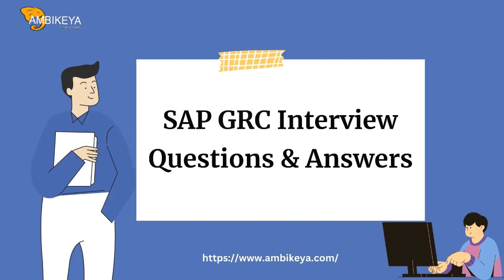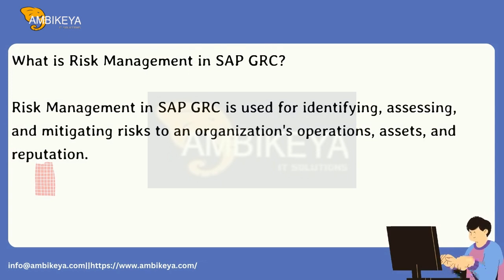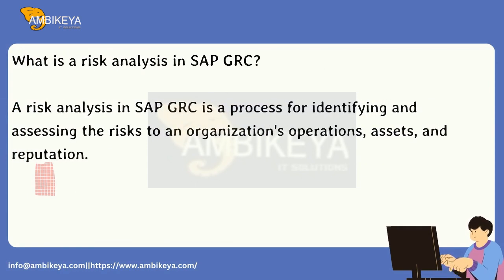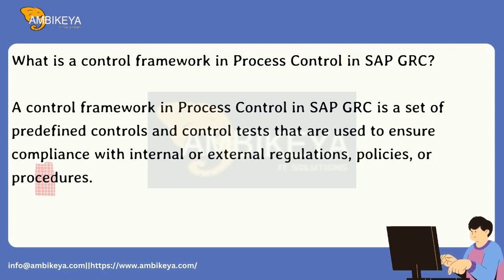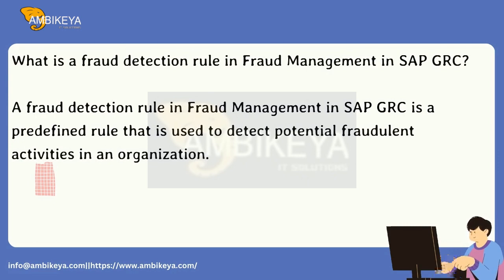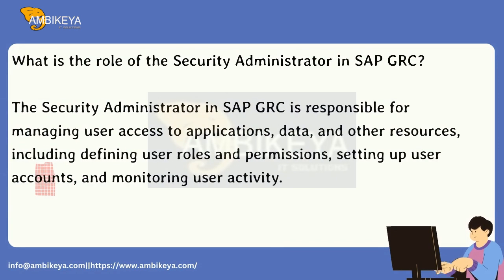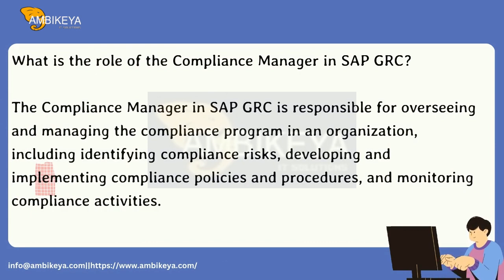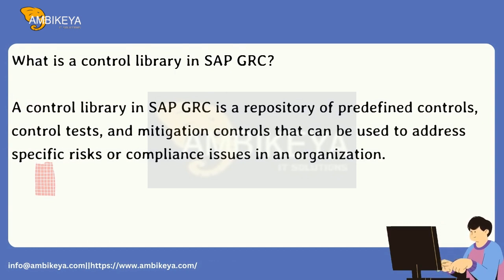SAP GRC (Governance, Risk, and Compliance) Interview Questions and Answers (2023) || Ambikeya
Here are SAP GRC interview questions and answers for fresher as well experienced candidates to get their dream job.

💁🏻SAP GRC Interview Questions
1) What is SAP GRC, and what are its key components?
2) Can you explain the difference between SAP Access Control and SAP Process Control?
3) How do you define risks in SAP GRC?
4) Can you explain the concept of Segregation of Duties (SoD) in SAP GRC?
5) What is the purpose of using SAP GRC Rule Set?
6) How do you configure workflows in SAP GRC Access Control?
7) What are the different types of user provisioning in SAP GRC?
8) How do you handle emergency access in SAP GRC?
9) Can you explain the role of SAP GRC in compliance management?
10) What is the purpose of using SAP GRC Continuous Control Monitoring (CCM)?
11) Can you explain the difference between SAP GRC Risk Management and SAP GRC Process Control?
12) What are the different types of audits in SAP GRC?
13) How do you handle mitigation controls in SAP GRC?
14) Can you explain the concept of remediation in SAP GRC?
15) How do you handle sensitive data in SAP GRC?